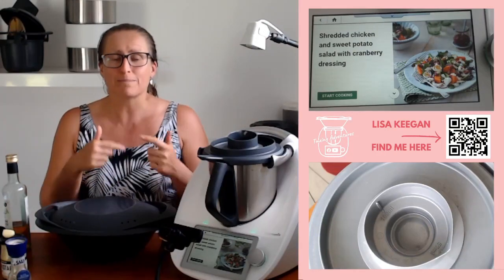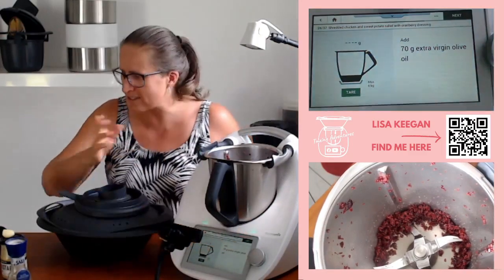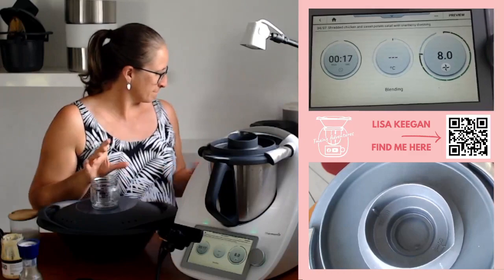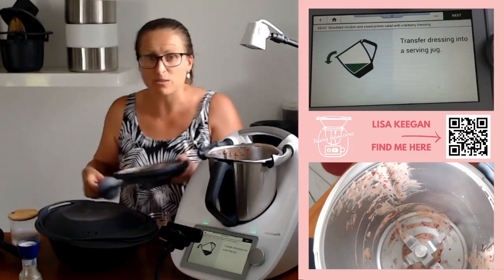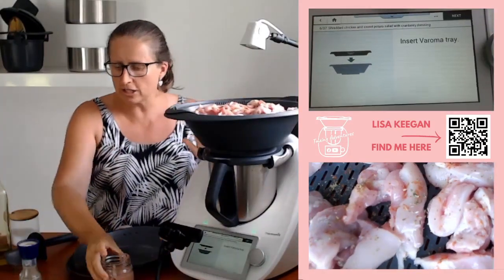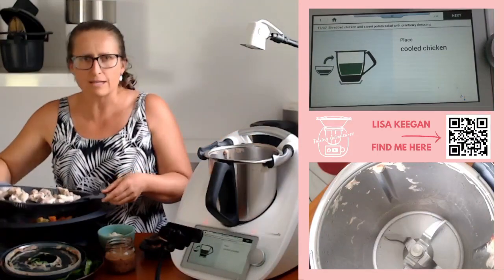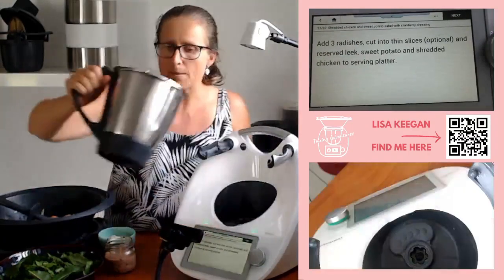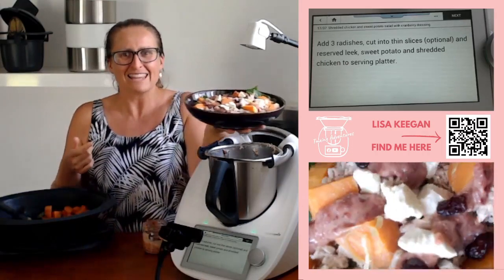The ONLY Thermomix Salad you need | Shredded chicken and sweet potato salad with cranberry dressing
The ONLY Thermomix Salad you need! Shredded chicken and sweet potato salad with cranberry dressing is a must try recipe that you can recreate over and over again with the ingredients you have on hand.